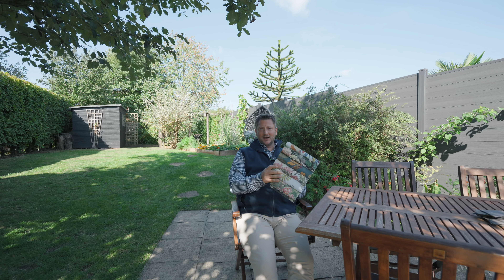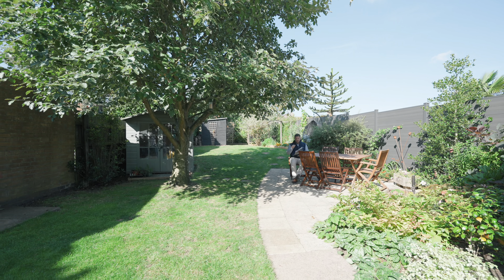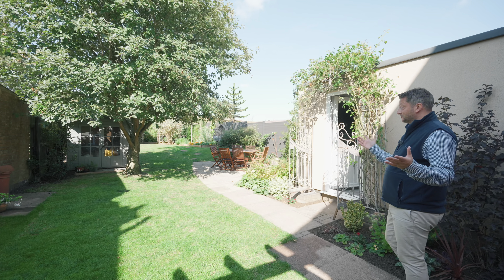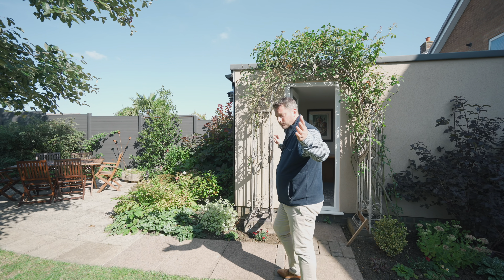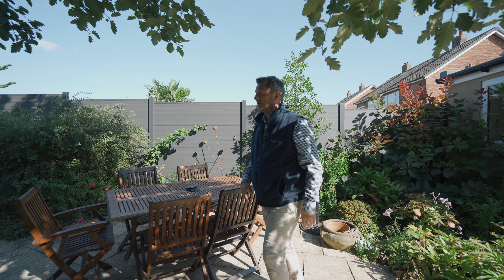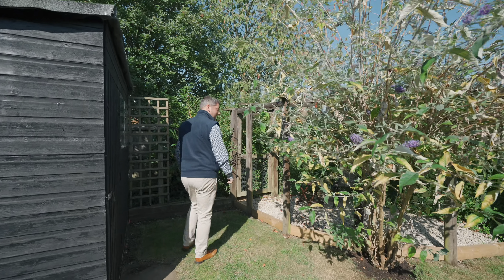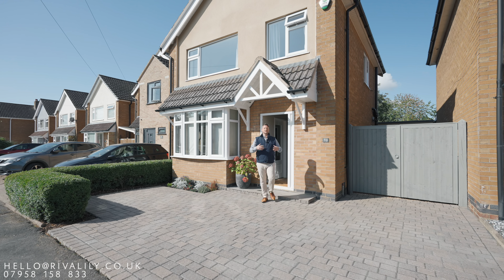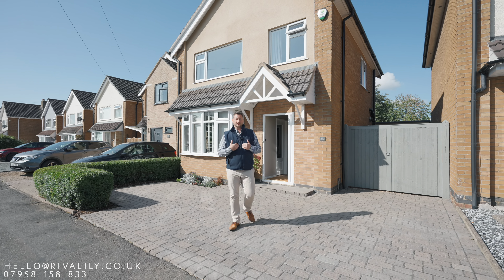Melbray Drive, Melton Mowbray, LE13 1JT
Beautifully presented three bedroom detached family home, featuring a stunning West Facing garden, open plan kitchen diner and a bespoke home office.